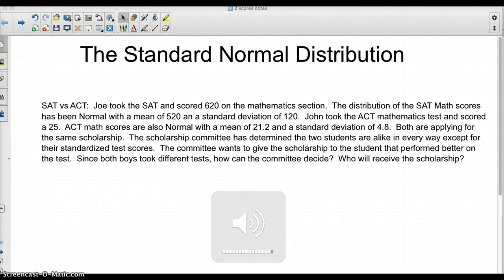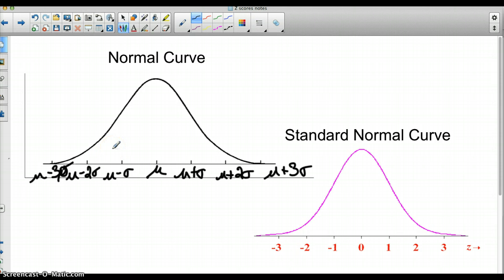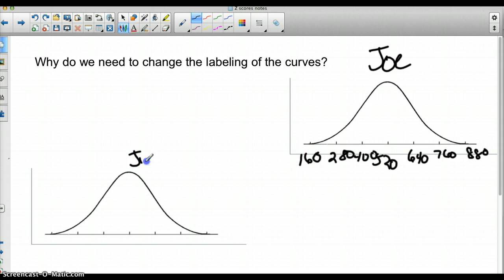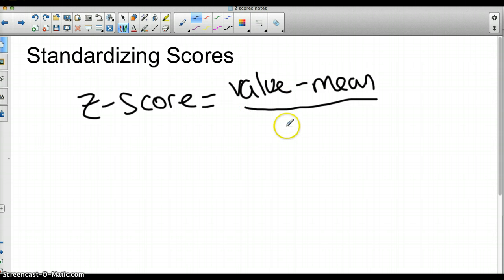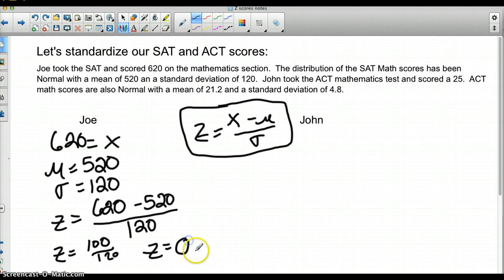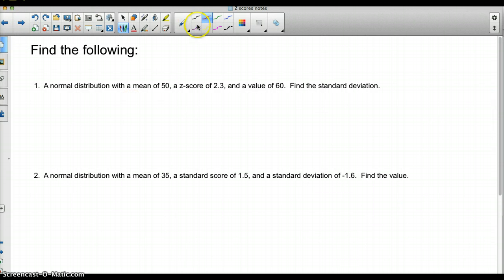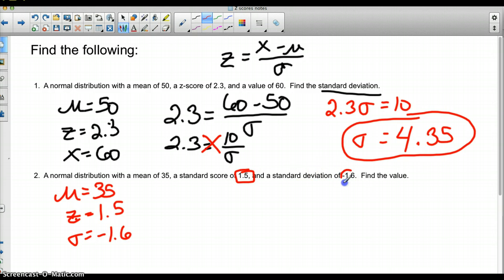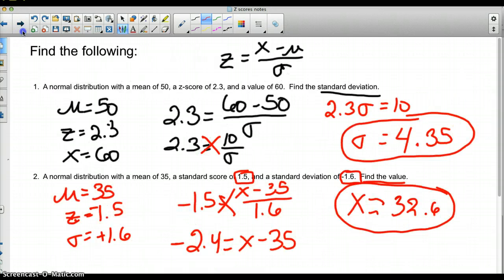Statistics: Chapter 3-Z-scores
standard normal curve, z-scores, comparing SAT vs ACT